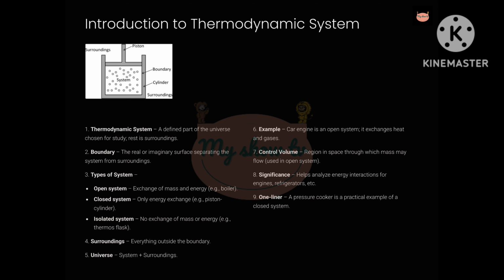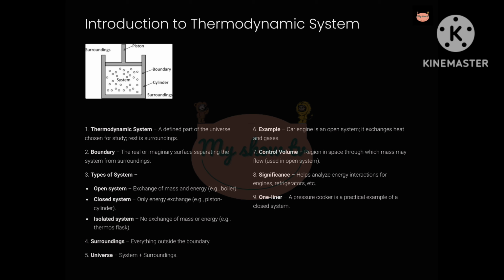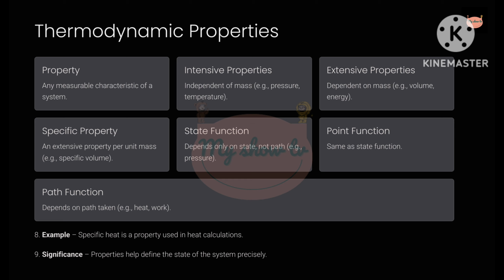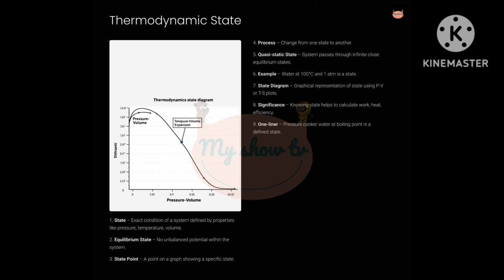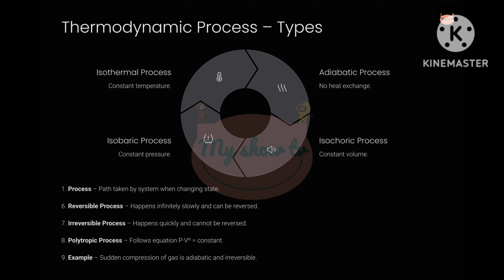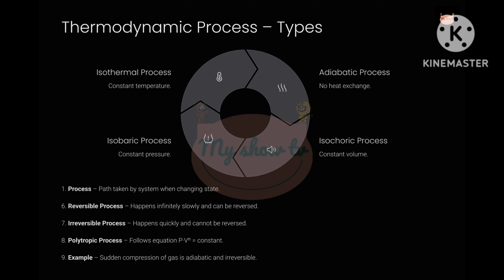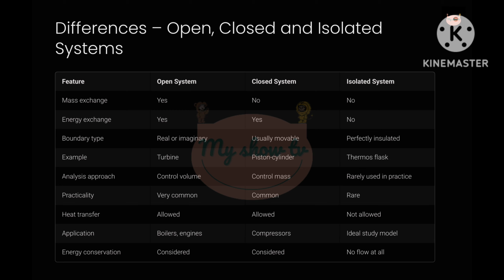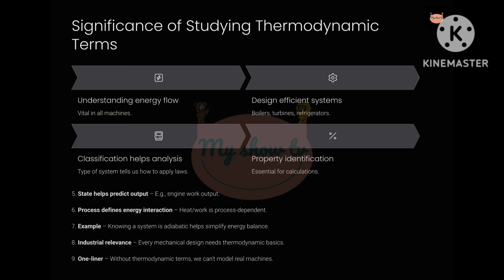L 16 Thermodynamic system, properties, state, process.